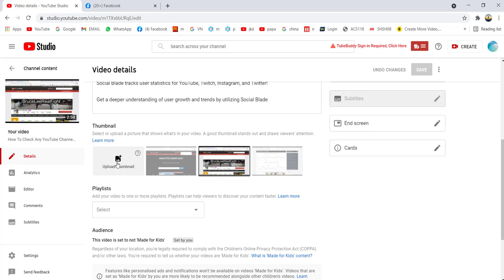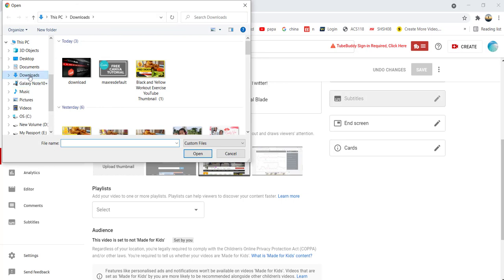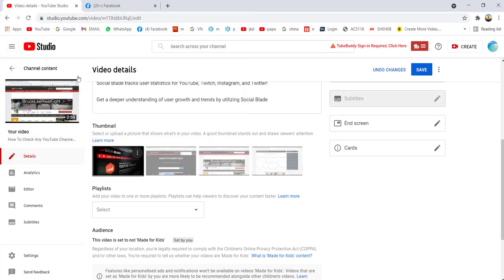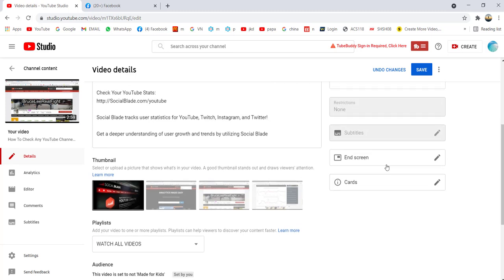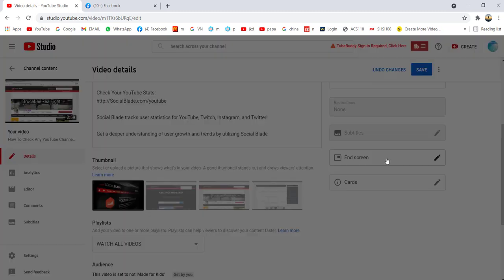How to Add a Custom YouTube Thumbnail + End Screen to YouTube Videos - Easy Beginners' Tutorial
How to Add a Custom Thumbnail + End Screen to YouTube Videos - Beginners' Tutorial

Here's a beginner-friendly custom YouTube thumbnail tutorial. I even show you how to add custom thumbnails to your videos when your channel is brand new - before you have ANY subscribers or views (this can help your channel to take off a LOT faster)!

Do you have a YouTube channel? If so, what is it about? Share with us in the comments!

More subscribers give me encouragement to make more videos and better videos.

Living in Vietnam 2021

Facebook Fan Page : Living in Vietnam 2021